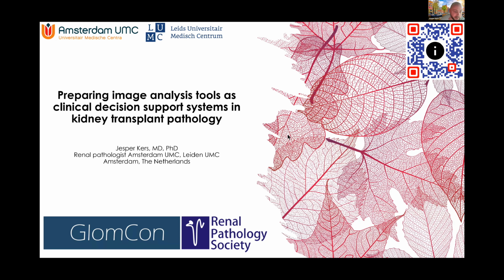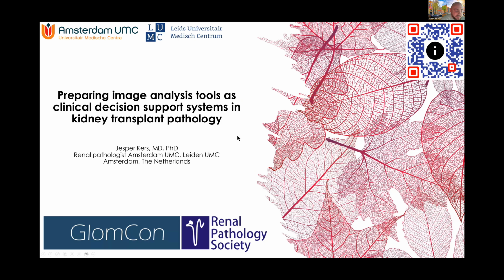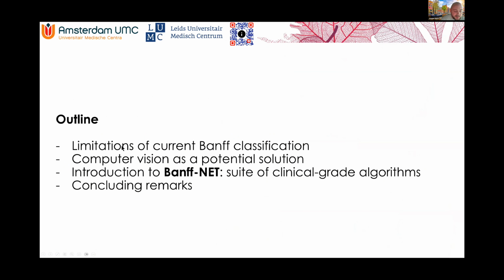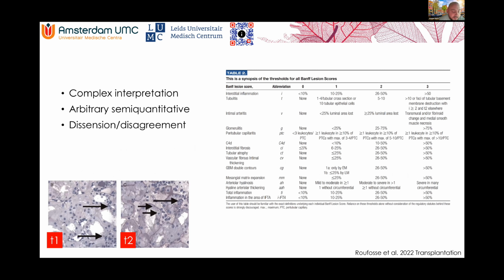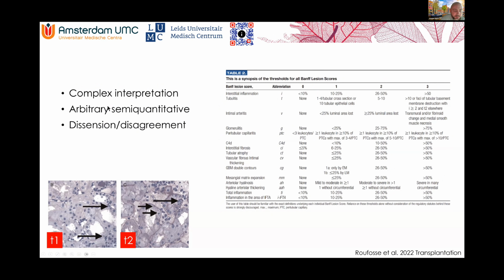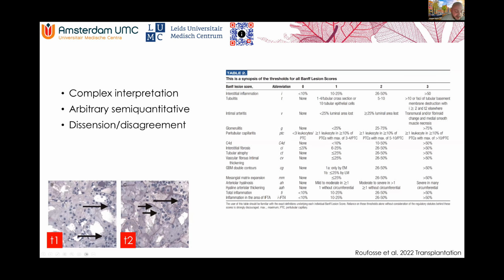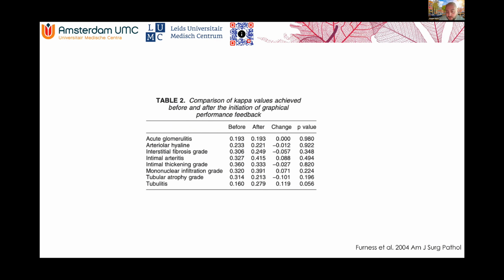Preparing Image Analysis Tools as Clinical Decision Support Systems in Kidney Transplant Pathology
Speaker:

Jesper Kers, MD, PhD
Consultant Pathologist
Amsterdam University Medical Centers
Leiden University Medical Center

This session was moderated by:

Dr. Simon Walker
Renal Pathologist
University of Calgary, Calgary, AB
Alberta Precision Laboratories